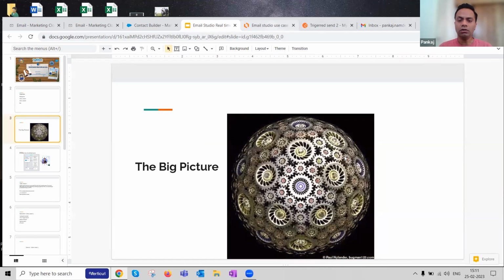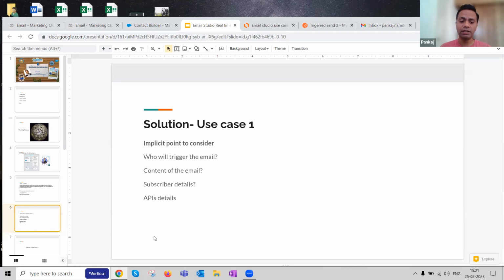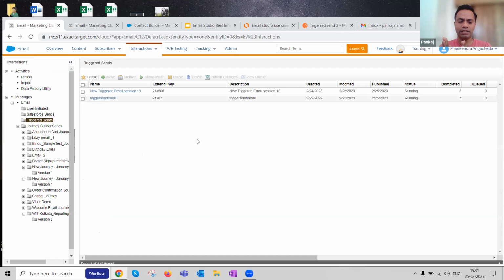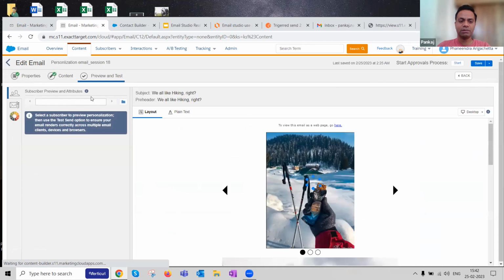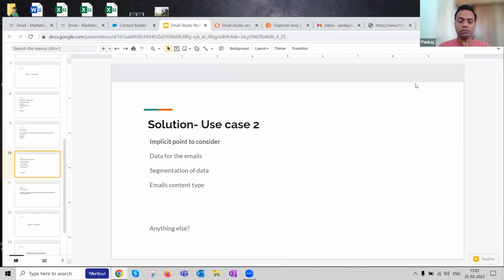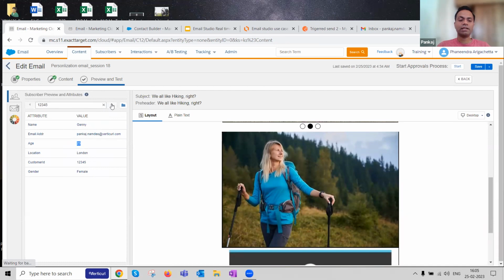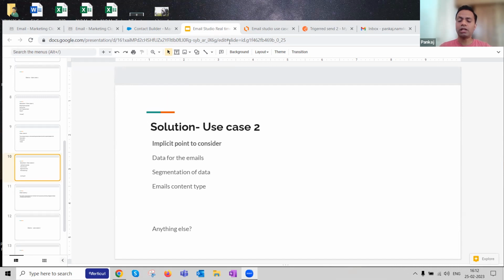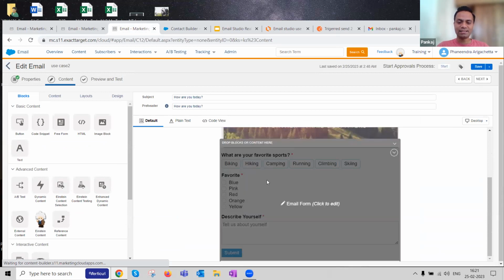Episode 18: SFMC Bootcamp: Email Studio: Email Studio Real time use cases based on the industry exp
In this session, you get an opportunity to learn:

🚩 Real time use cases based on the industry exp